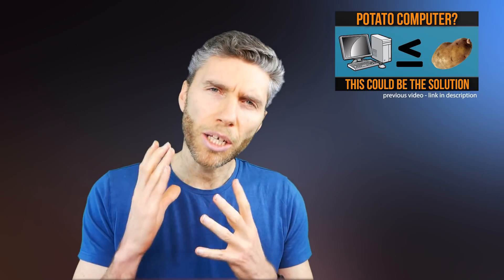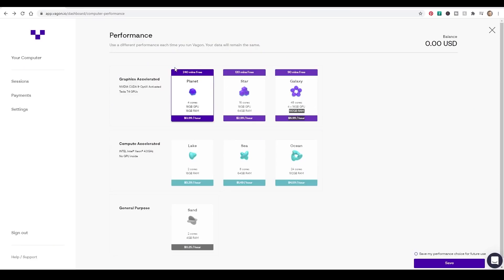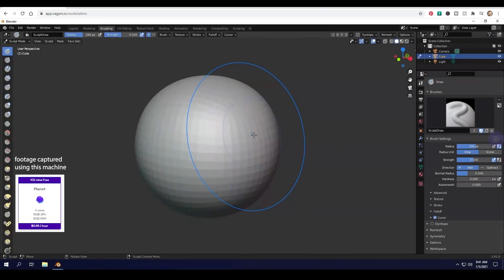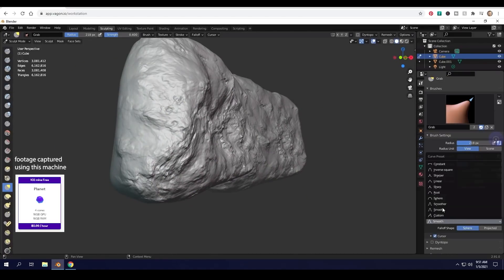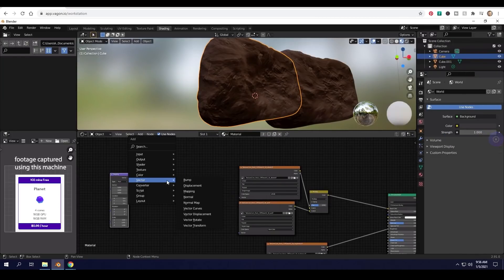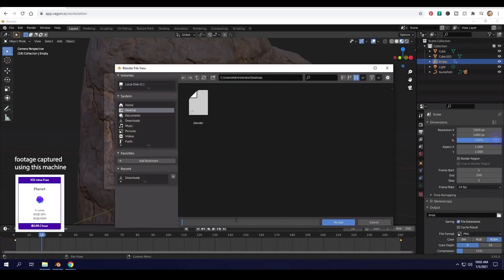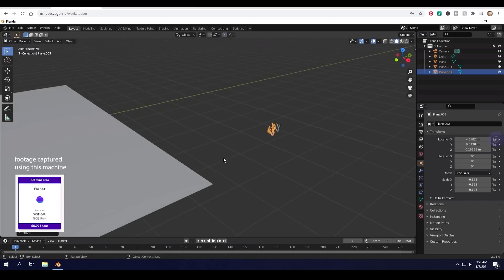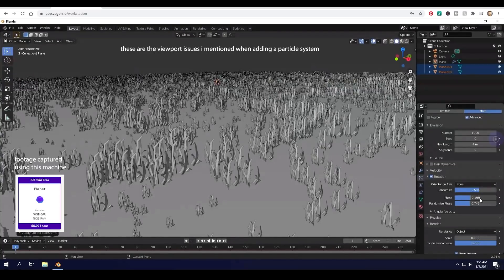Ditch my Desktop? Online Computers - The Future of Computing?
I took another look at online computers to see if the future of computing was any closer and the experience was surprisingly good.

recommended graphics tablet:
my choices:_
Display Tablet
XP Pen pro 16 - 22
Graphics Tablet
Wacom one